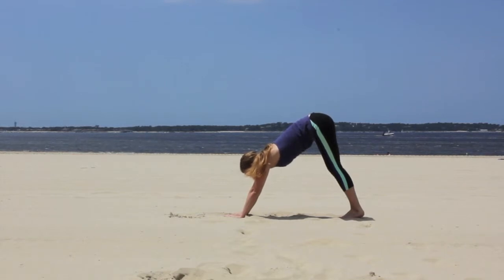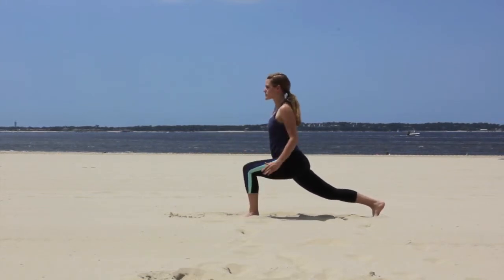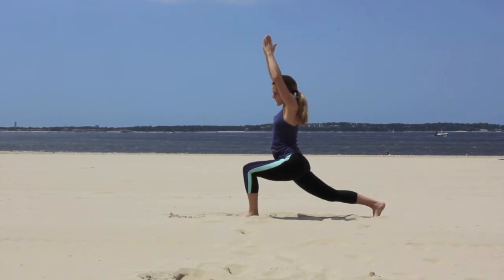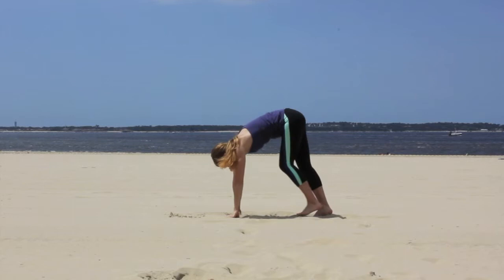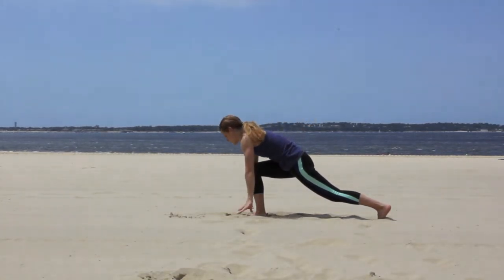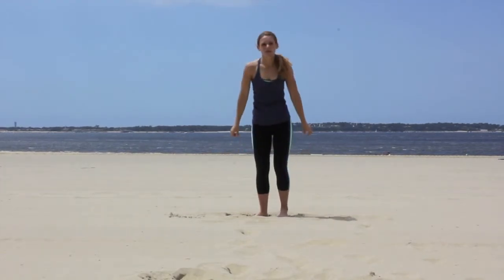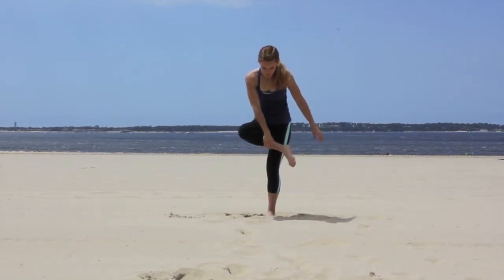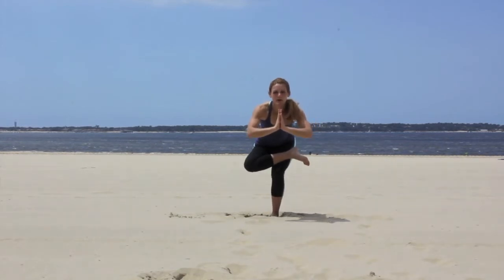Desk Jockey Yoga (Filmed in Arcachon France)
This short Yoga routine is the perfect mid-day, or post-travel stretch for the desk jockey or traveler.  This routine will open the chest and hip flexors to help restore balance. Be sure to consult your physician if you are pregnant or have any other medical conditions.